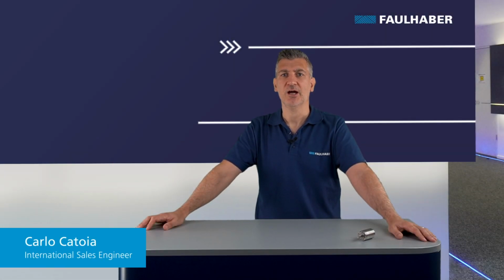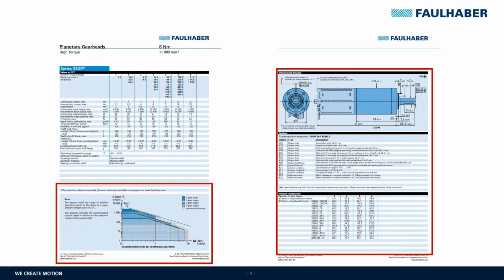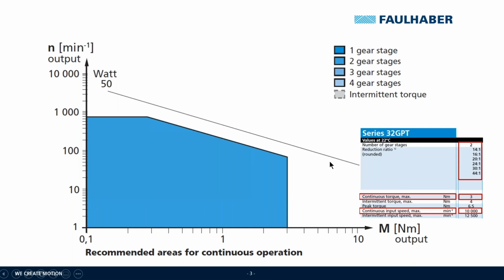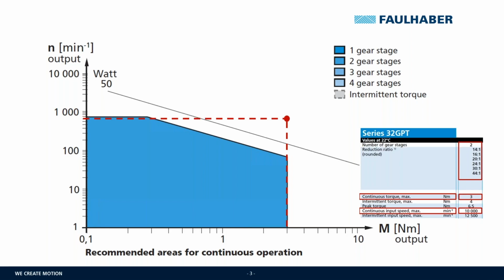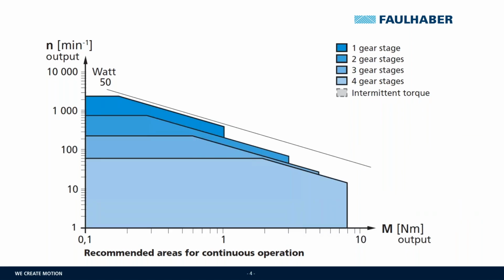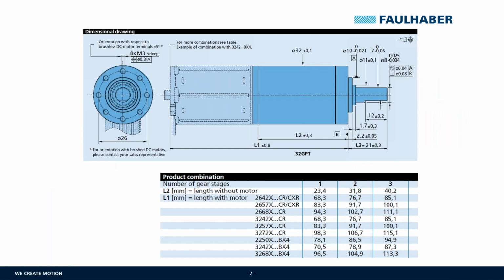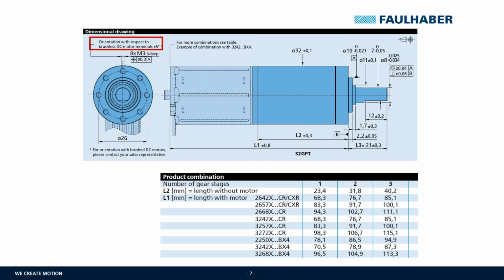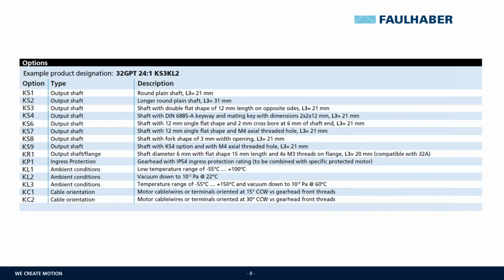How to read the performance diagram and combination options of a gearhead - FAULHABER Drive Time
How does the datasheet of a FAULHABER gearhead help you select the right model for your application and achieve maximum lifetime? We will show you in this video.

What you can expect in this episode:
Carlo Catoia, our expert for gearheads, will have a detailed look at the data sheet of a FAULHABER gearhead and talk about the important values for the selection of the right model. He explains how to read the diagram with the recommended areas for continuous and intermittent operation and what happens if you run the gearhead at a working point outside of the recommended area (don't ;-)). Our expert will also talk about the mechanical dimensions drawing, how you can make out the length of the drive and what you should consider about screw length. Plus, find out what kind of semi-standard options are available for FAULHABER gearheads.

🎬 Video chapters
0:00 Intro
0:05 Welcome
0:18 Overview of the data sheet
0:52 Performance diagram
3:00 Dimensional drawing
4:10 List of options
4:36 Summary

💡 Further useful resources:
What are the key data on a FAULHABER gearhead datasheet? - FAULHABER Drive Time
How the working point influences the gearhead efficiency - FAULHABER Drive Time

🏆 FAULHABER is among the TOP 100 innovators
We have been honored with the TOP 100 award for the fifth time. We were able to achieve high scores in the category "Innovation-promoting top management", among others.